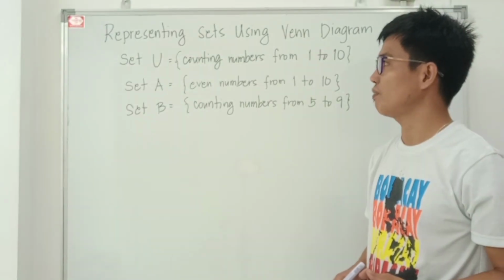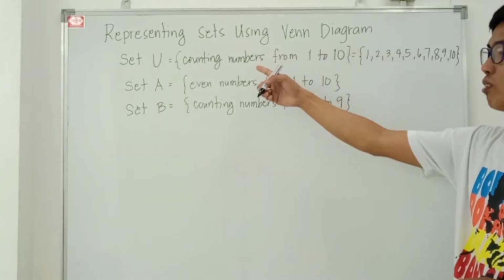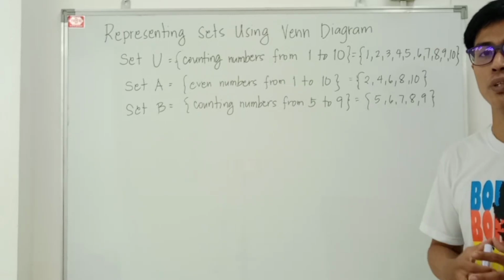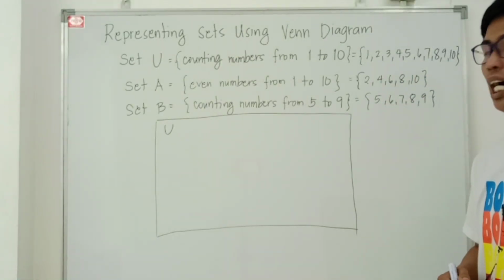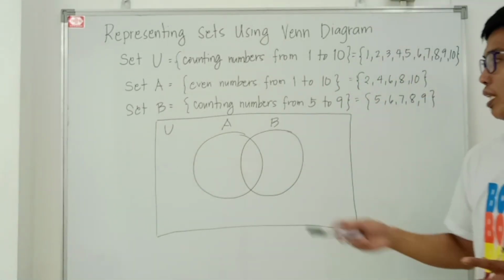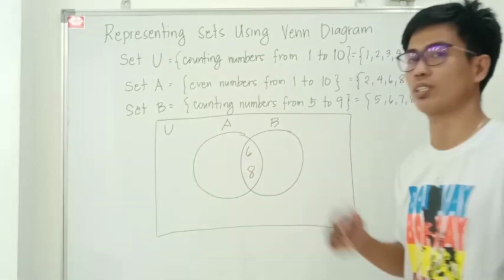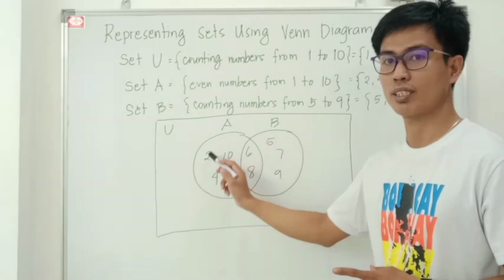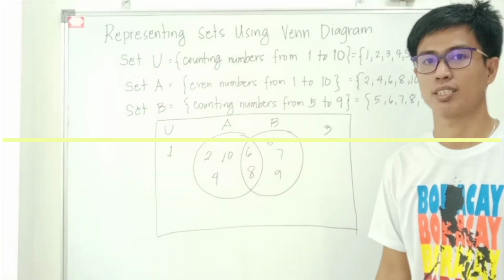Grade 7 | Representing Sets using Venn Diagram